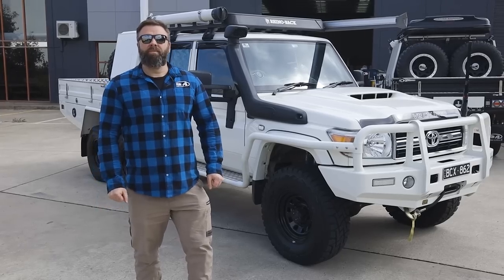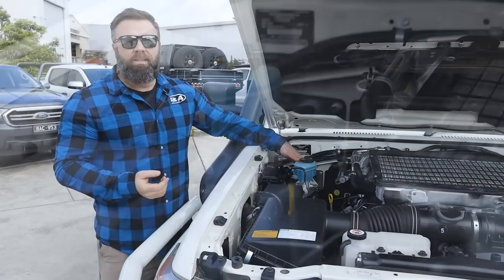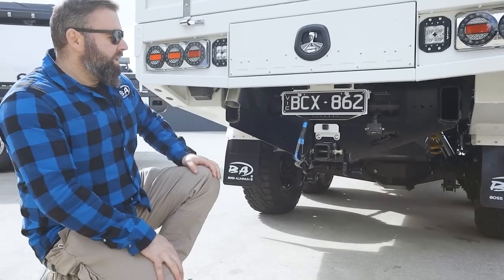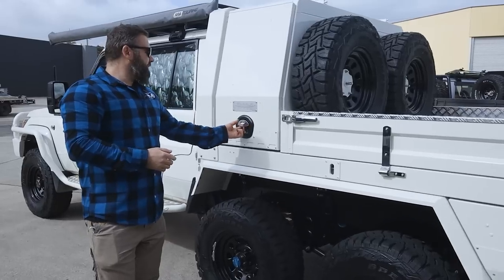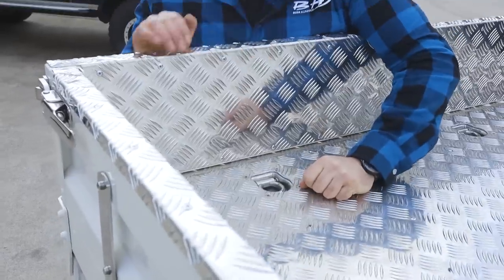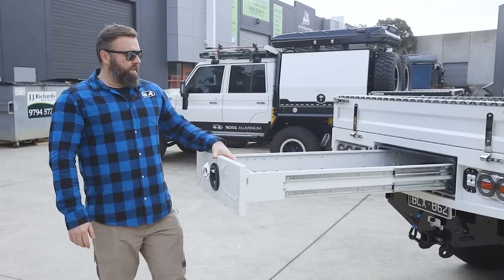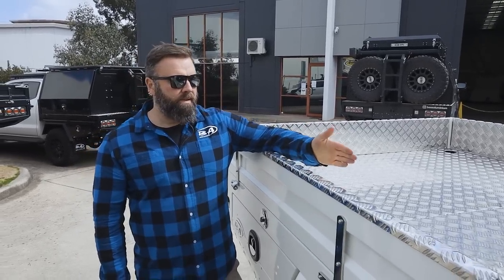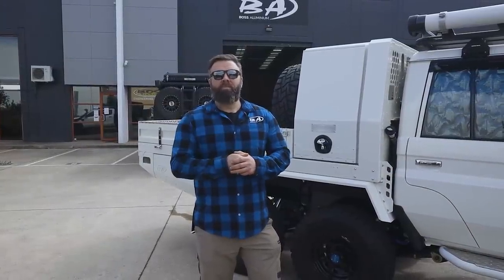Toyota Landcruiser 6x6 Full Rundown | Ultimate Touring Rig - Boss Built | Boss Aluminium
Full rundown/walk around of this Boss Built 6x6 Toyota Landcruiser 79 Series. Today we go into detail about this ultimate touring rig.
This 6x6 LC79 has been setup for touring around Australia and can't wait to see where it takes its owners.

With a 4495GVM this 6x6 can still be driven with a standard licence. It has a 2 inch lift, remote res shocks, BA half canopy, BA full tray, Brown Davis 185L rear tank, Brown Davis/Boss 160L under tray tank and a 90L stainless headboard water tank. This 6x6 is an awesome tourer and will be able to take this customer all over this amazing country.